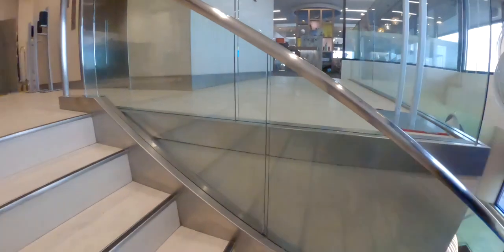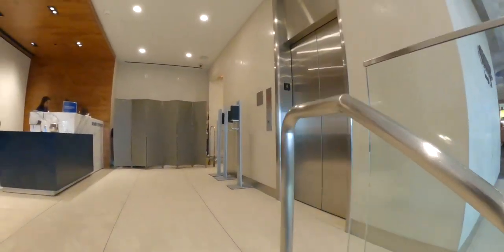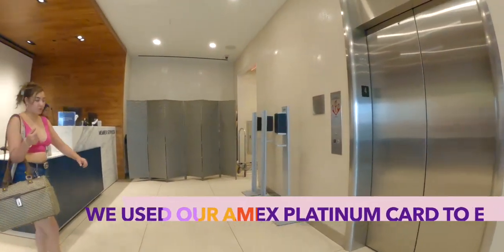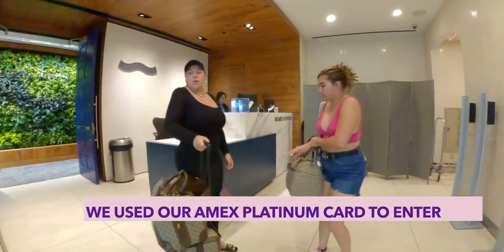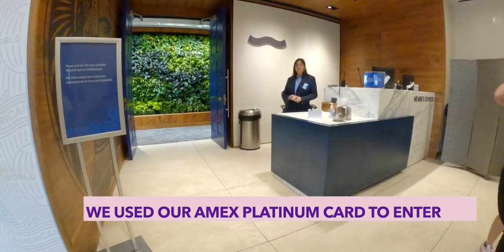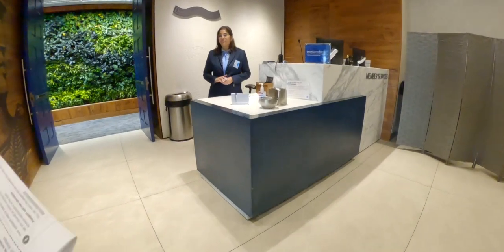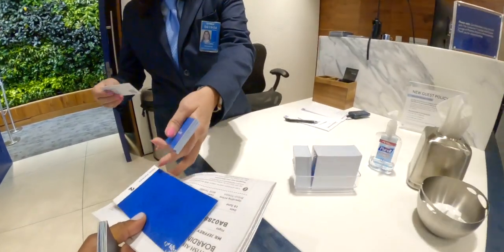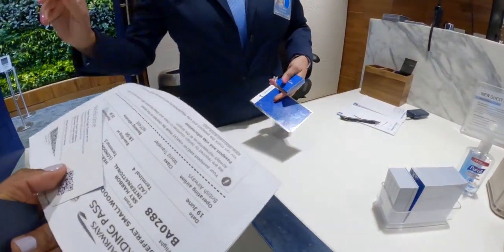The SMALLEST Centurion Lounge EVER? Phoenix Sky Harbor International Airport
Hey! Let's take a walkthrough of what may be the smallest centurion lounge ever. We checked in here and had a small wait in the afternoon. It was kinda packed as we had a 10 min which a text came to our phone. Th lounge is small but I feel as though people are always coming in and out of here so you will be able to find seats just like we did. This lounge has a bar and a small food area but it's good.

I would appreciate it and help me to make more videos as we travel through Europe to visit more lounges.